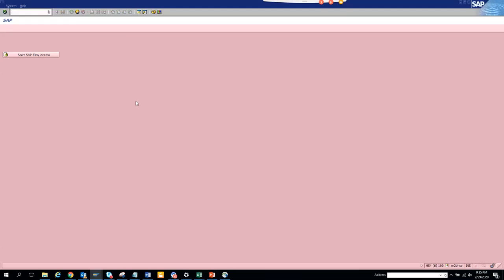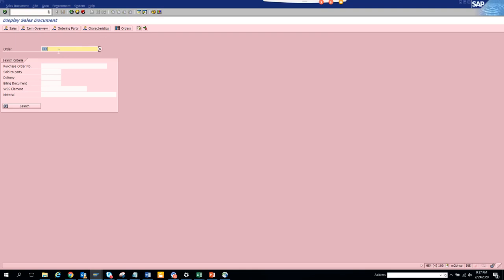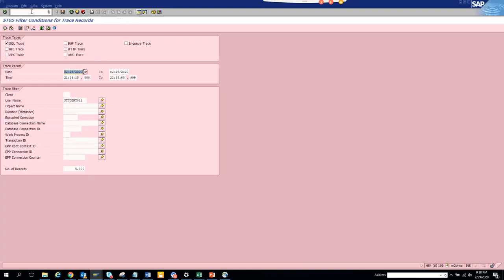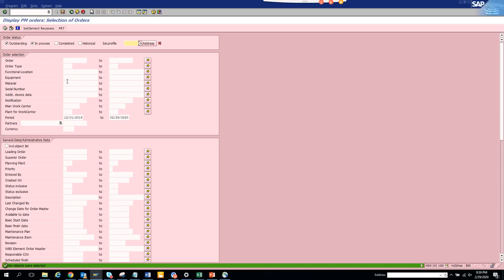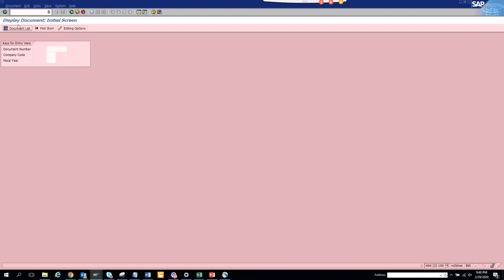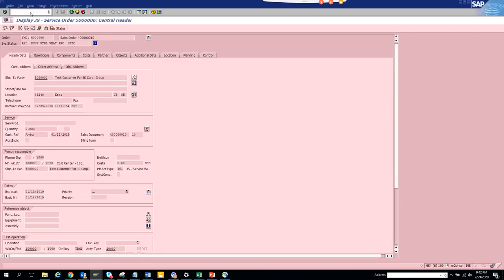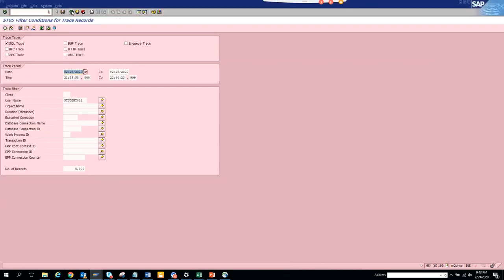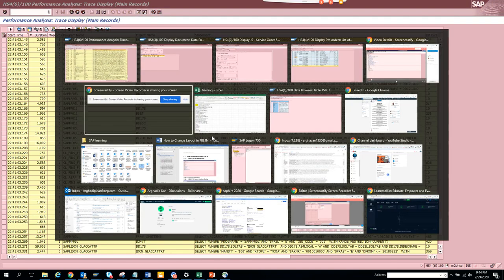How to find SAP Tables behind any transaction Code?